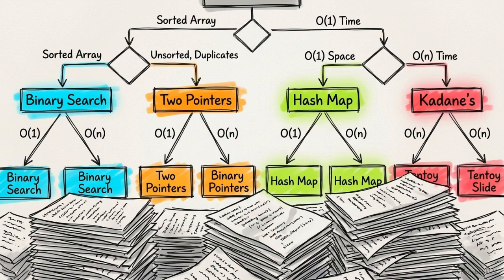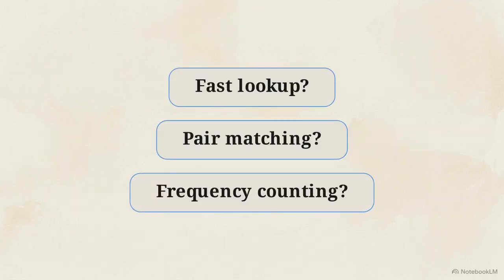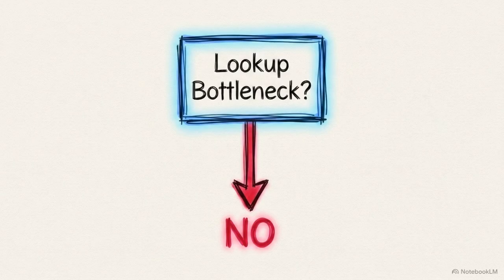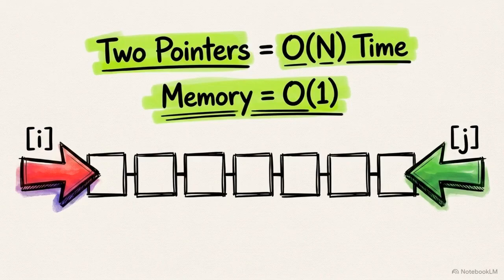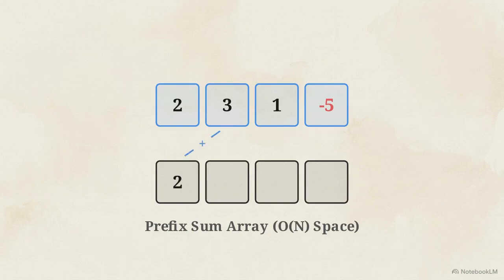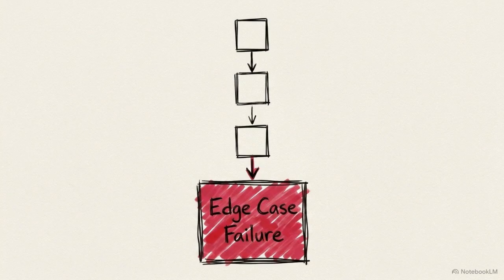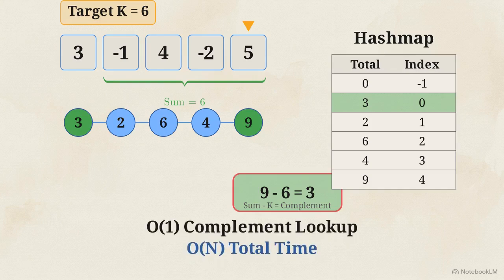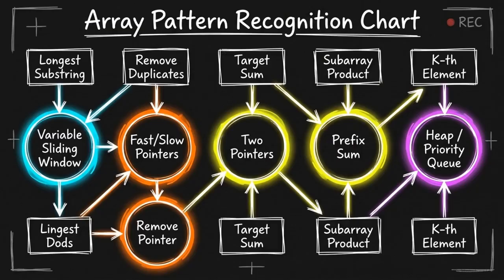FAANG Level Array Pattern Recognition